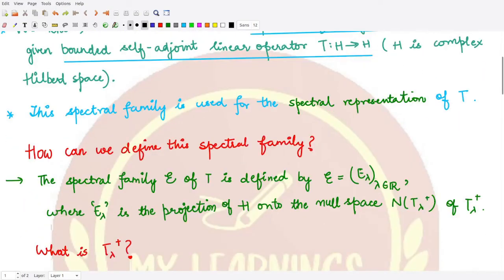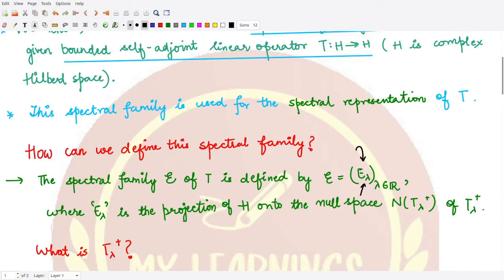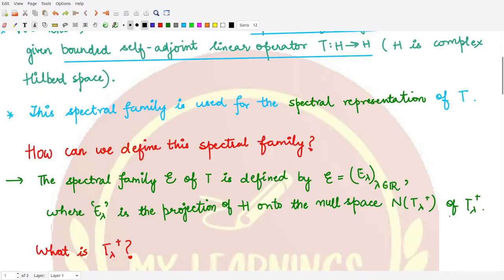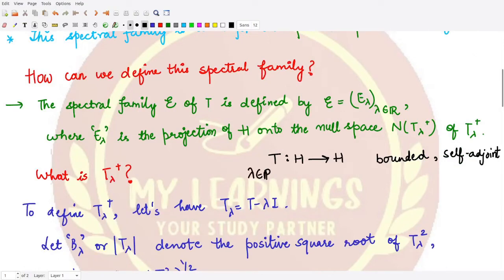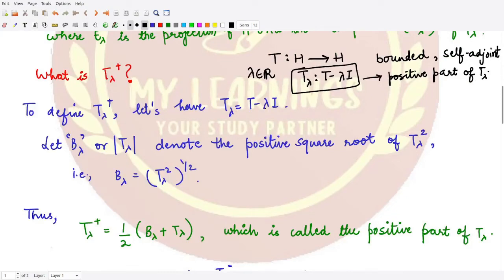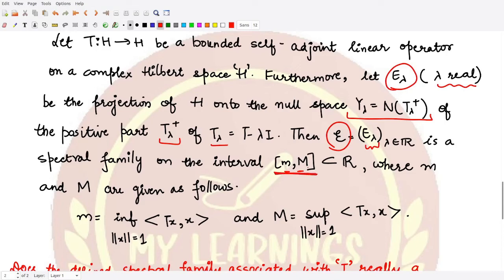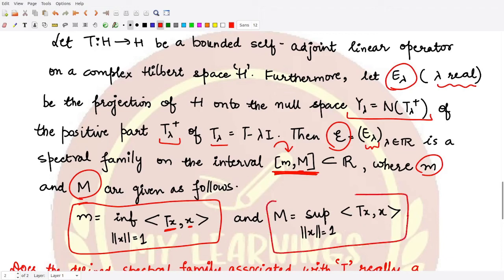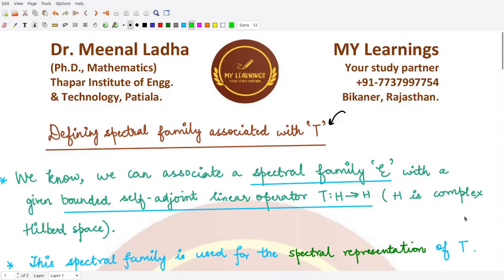#80: Defining spectral family associated with T